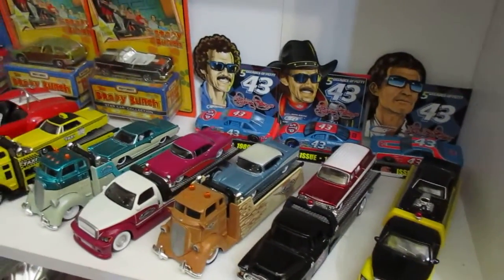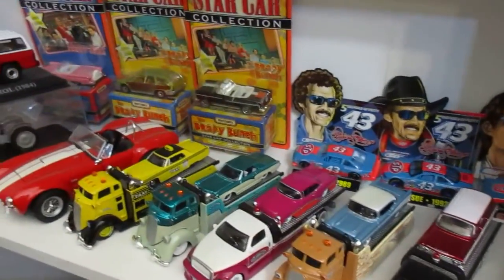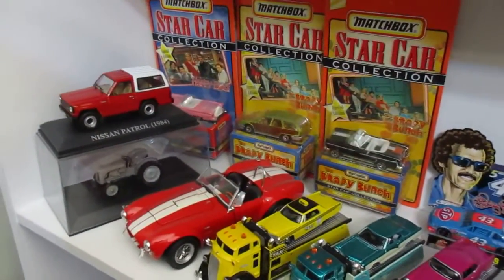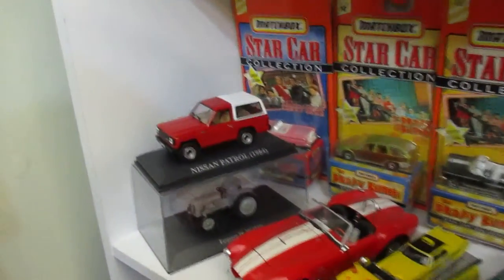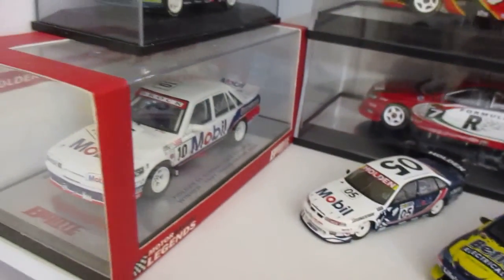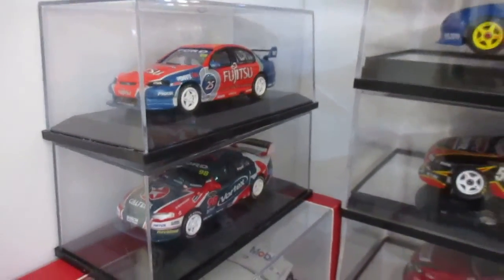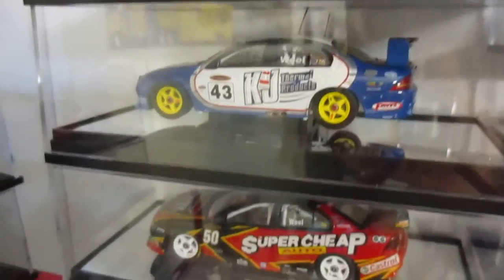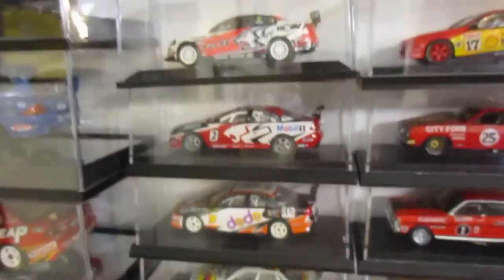MORE OF MY DIECAST CAR COLLECTION VIDEO 38